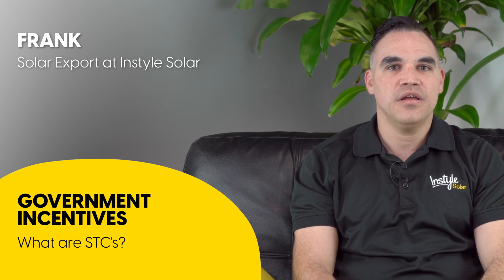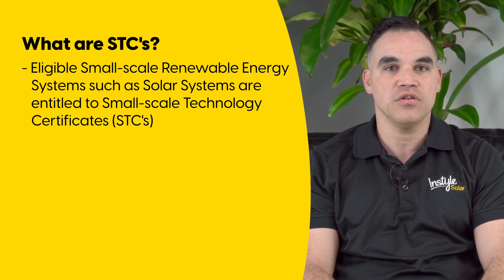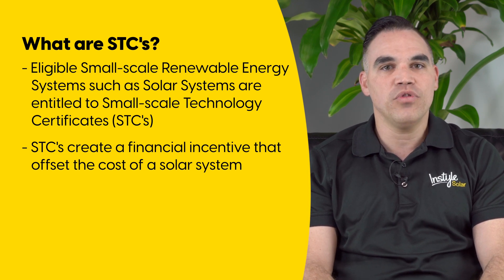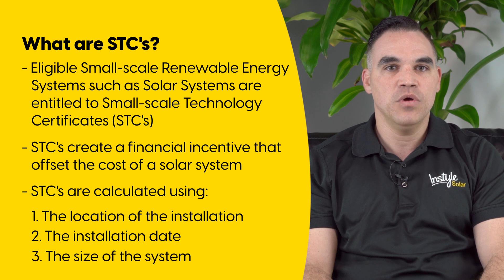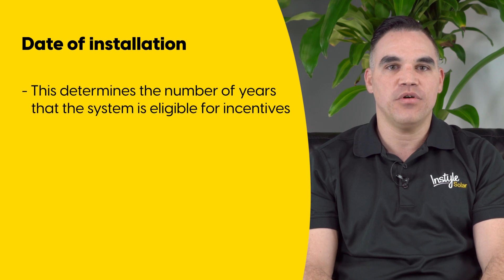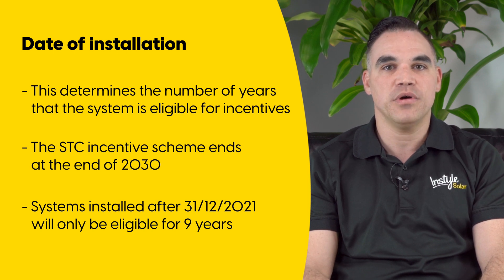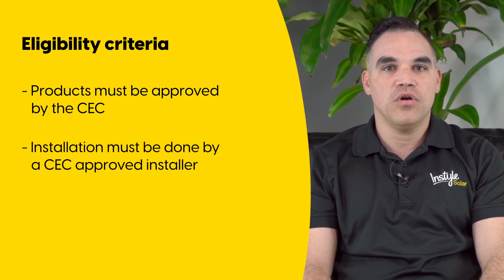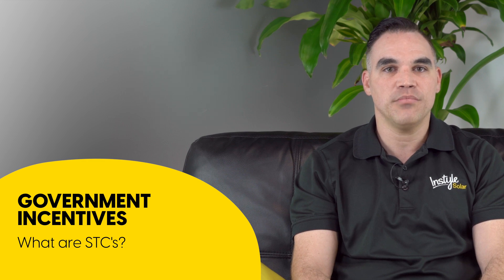What are STC's?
What Are Solar STC’s?

Solar energy constituted approximately 9.9% of the total energy production in Australia in 2020.

The country is regarded as the leader in solar PV development with the highest solar capacity per capita for residential systems. Thanks in part to the government STC program.

The sunny Australian weather and its vast spaces are perfect for the large-scale installation of solar power systems. However, buying and installing solar power systems requires a significant investment.

In this regard, the Australian government has provided incentives under the Solar Credit Program to encourage the installation of solar power systems. STCs or Small-scale Technology Certificates are incentives provided to small-scale energy generators. The most common example is the residential facilities.

Continue watching this video to find out all there is to know about Australian STCs and the incentives offered under the Solar Credit Program that you’re eligible for.